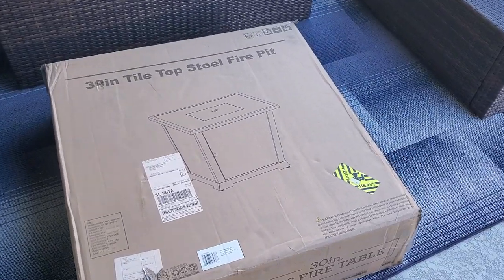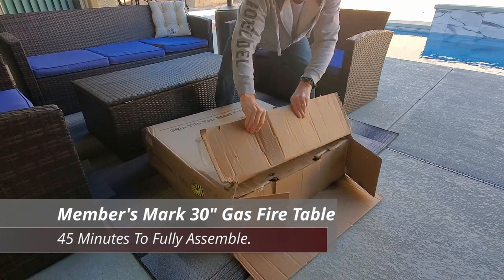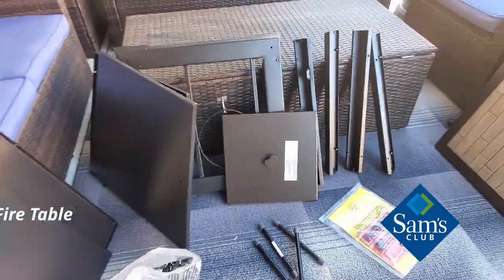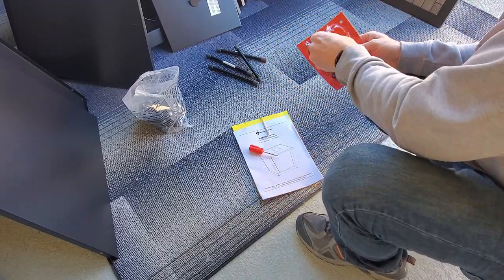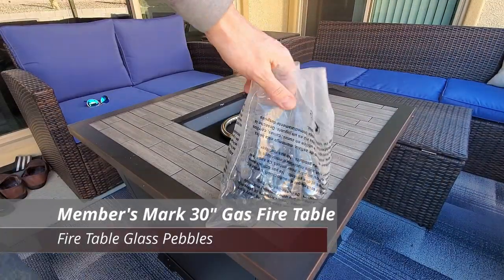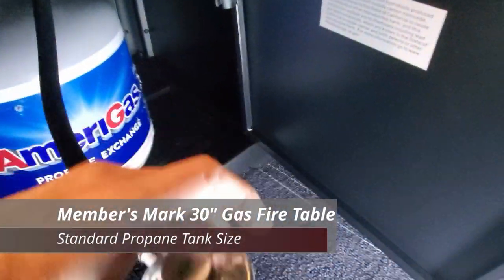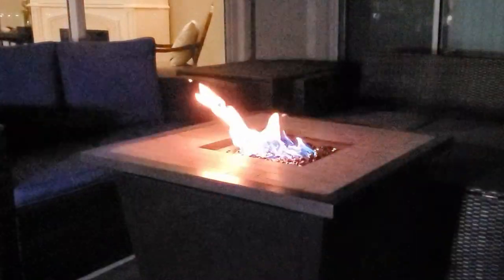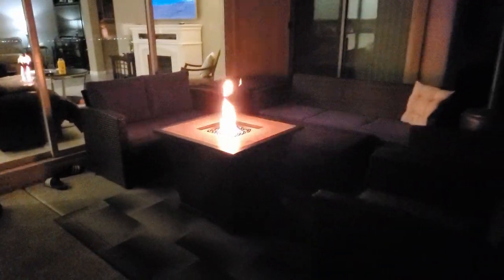Members Mark 30" Gas Fire Table - 980207456 - Outdoor Fire Pits 2021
Welcome back to The Ultimate Tech Hub. On today's episode we will unbox, assemble & review a Member's mark Fire Table from Sam's Club. This is the Member's Mark 30" Gas Fire Table with Steel Frame and Tile. This Gas Fire Table runs on a standard propane tank and is priced at $199.98. If you have any questions about this video please leave them in the comments down below. Thanks again for watching the Ultimate Tech Hub Channel!

BALI OUTDOORS Propane Fire Pit Table, 30 Inch
Member's Mark 36" Gas Fire Table with Porcelain Table Top
BALI OUTDOORS Gas Fire Pit, 42 Inch

Fire Sense Heater

Raspberry Pi 4 Complete Kit With 32GB Micro SD

Best Deals On Wireless Routers:
ASUS AX5400 WiFi 6 Gaming Router

Unmanaged Switches:
NETGEAR 8-Port Gigabit Ethernet Unmanaged Switch
TP-Link TL-SG108 | 8 Port Gigabit Unmanaged Network Switch
NETGEAR 16-Port Gigabit Ethernet Unmanaged Switch

Home Cloud Solutions:
WD Content Solutions Business My Cloud NAS 3TB
WD My Cloud WDBCTL0040HWT 4TB

All Products in our Smart Home Network Tour:
BESTEK 6-Outlet 6 Feet Extension Cord
Echo Dot (3rd Gen)
Echo Show 8 -- HD smart
Sonos One (Gen 2)

0:00:00 Introduction
0:00:50 Unboxing
0:01:56 Assembly
0:06:30 How To Turn On The Gas Fire Table
0:07:11 Our Ultimate Outdoor Review